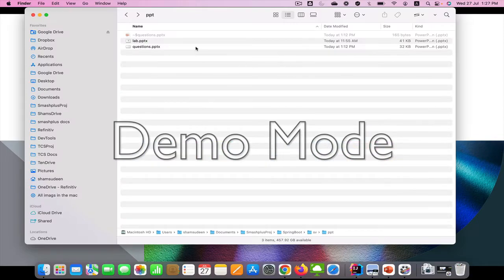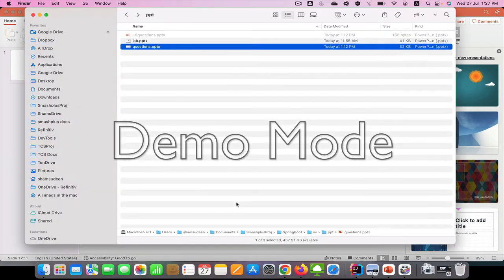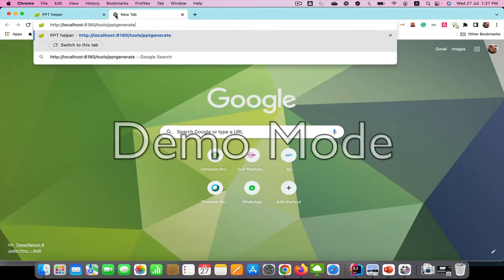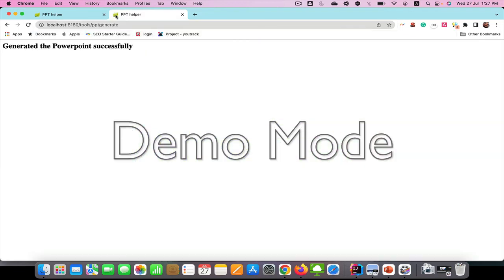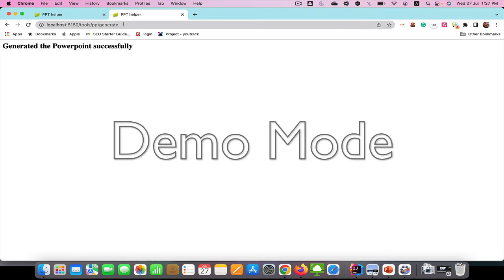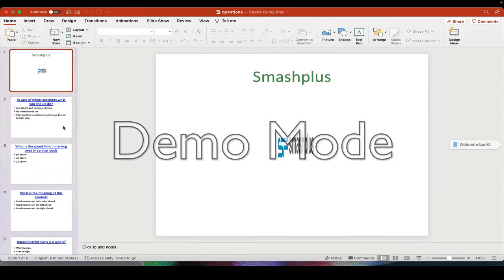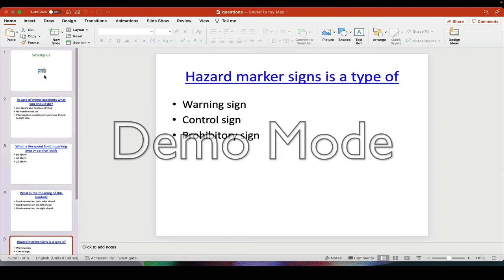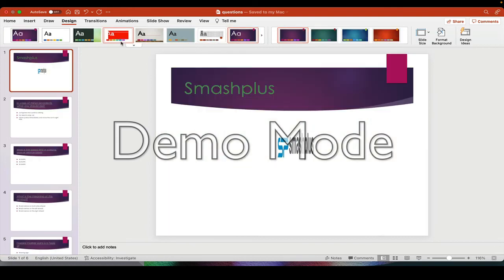Create Powerpoint presentation from json/excel/database table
How to create Powerpoint presentation from json/excel/database table.

Normally employees will copy paste the content from excel and generate the power point slides. We have a software helps to create the powerpoint slides from the excel sheet or database tables.

Please send out the json or excel file we will do it for you.
We only charge $5!